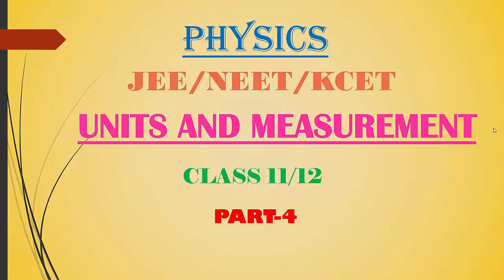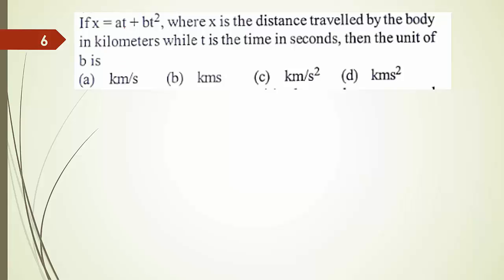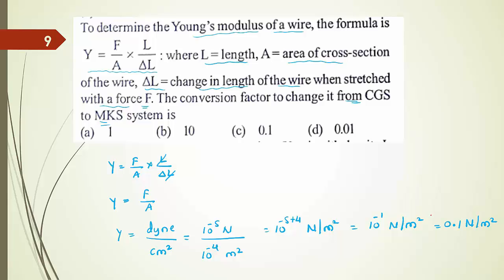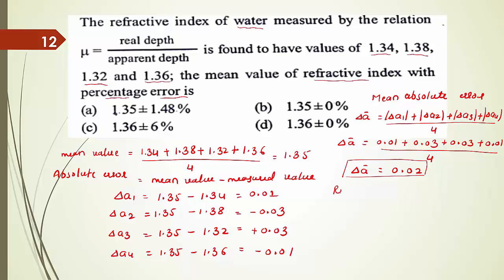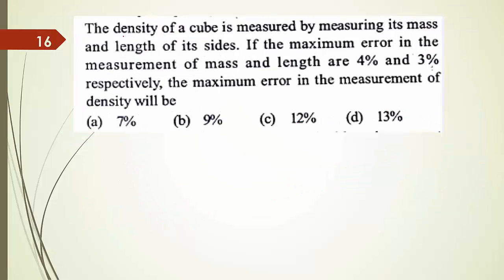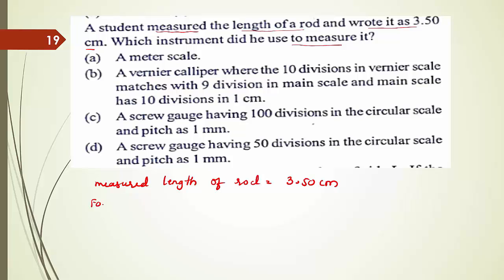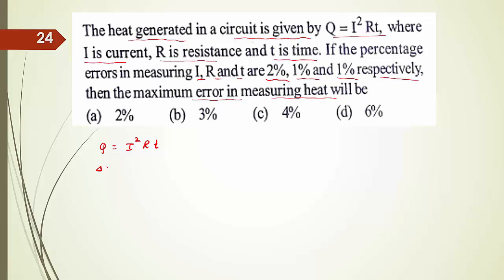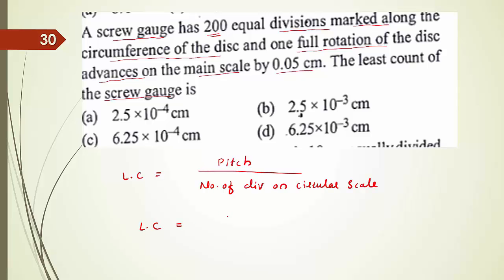JEE/NEET/KCET | Units And Measurement | Part-4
Solved Applied multiple choice questions on Units and Measurement